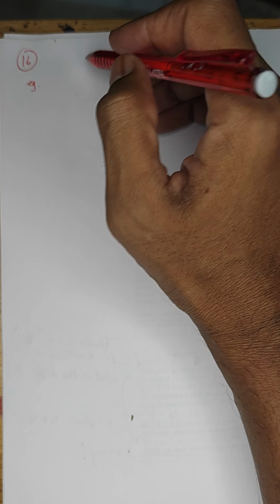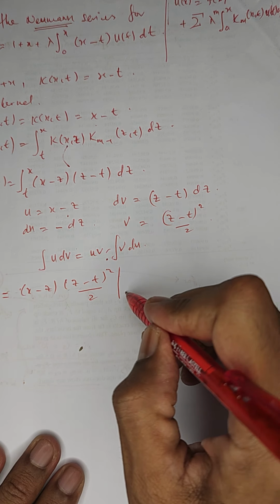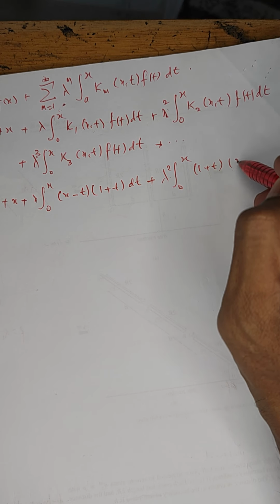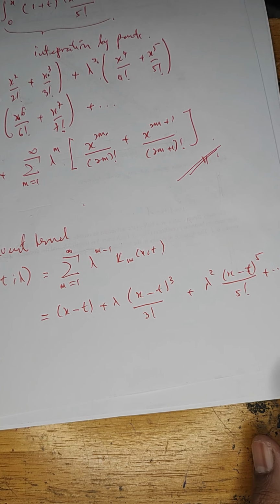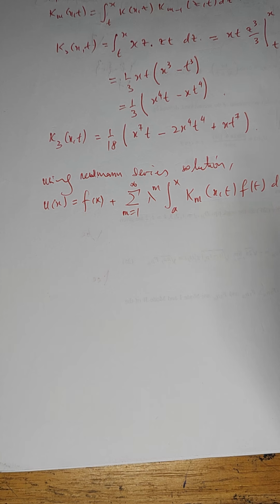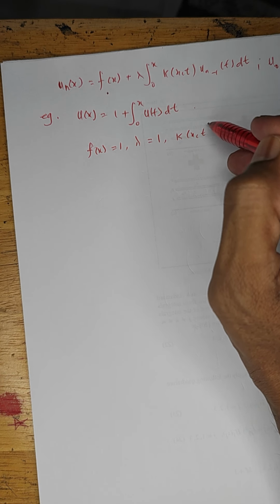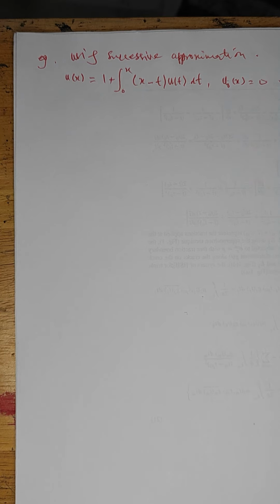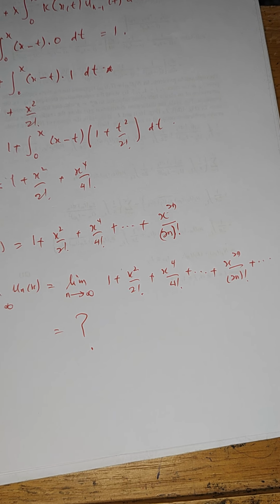mth5106 volterra integral equations: examples #16